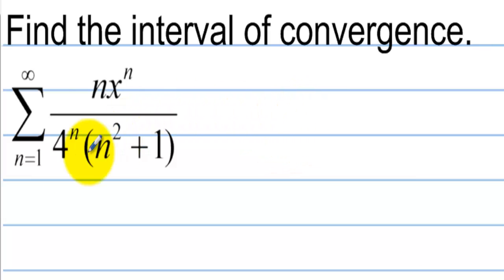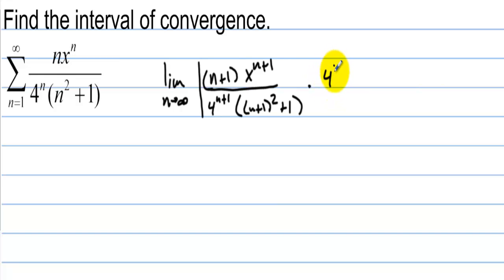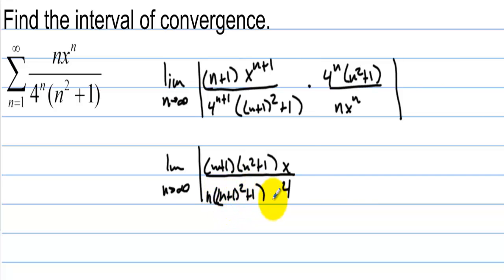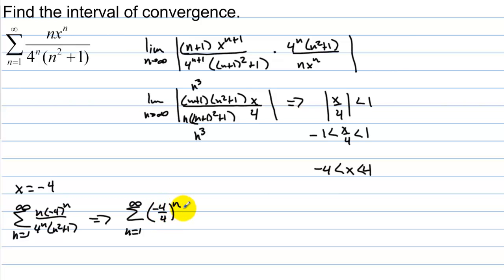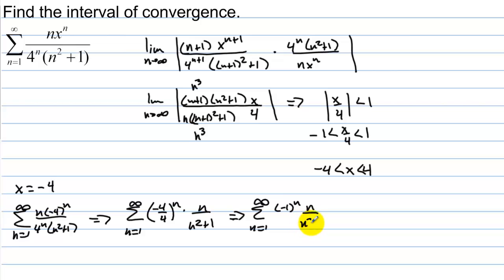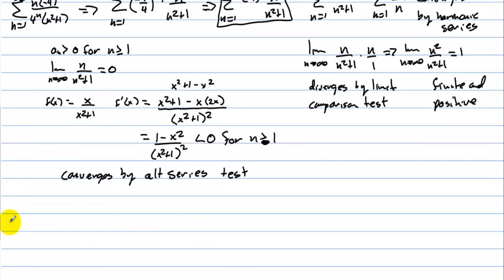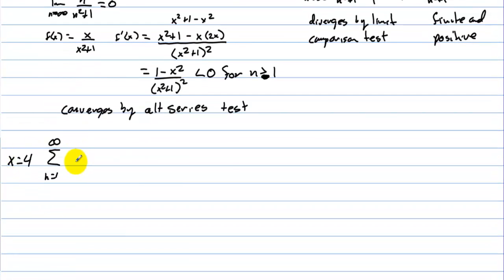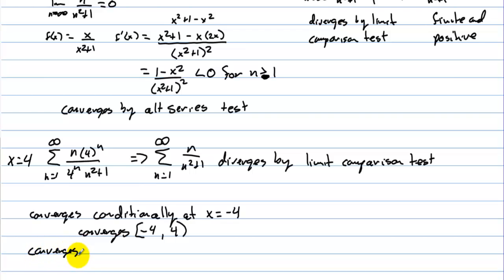AP Calculus Interval of Convergence at Endpoints